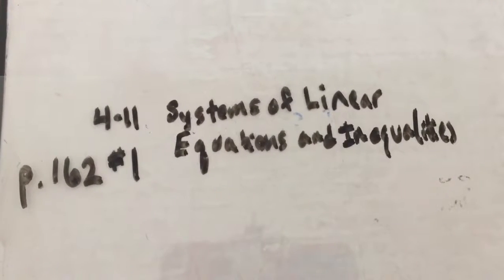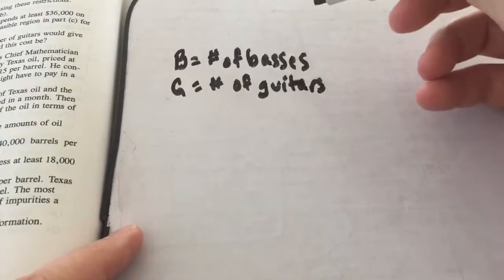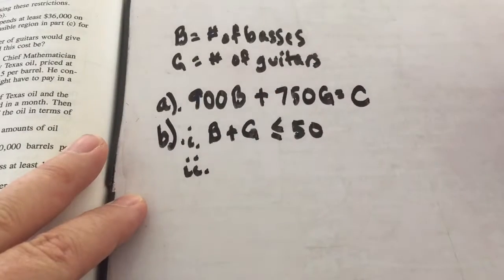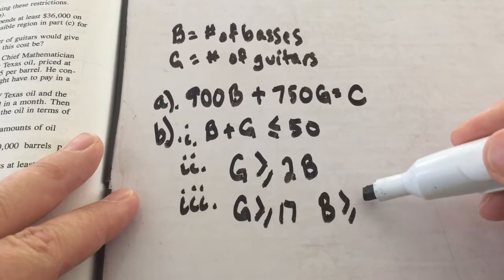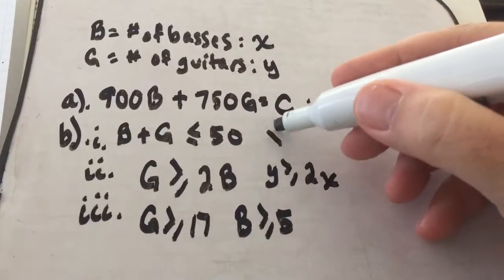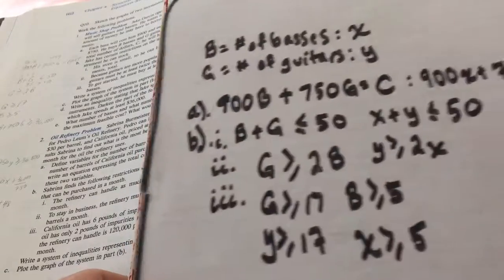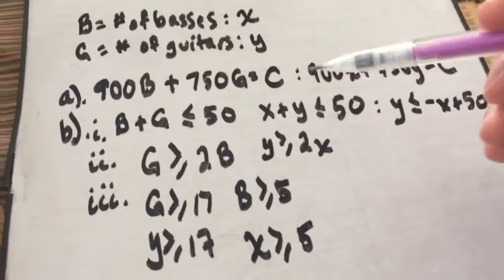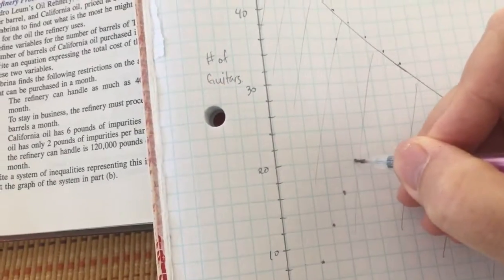4-11 Systems of Linear Equations Part 1